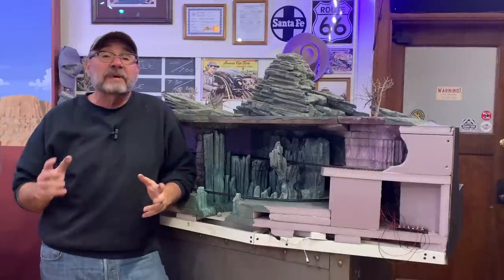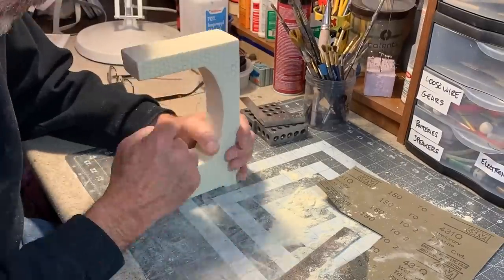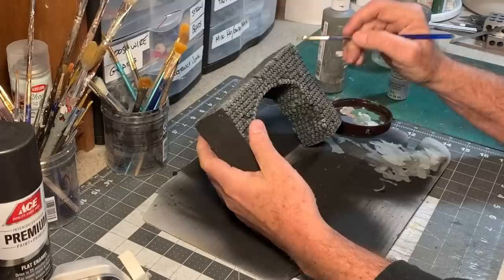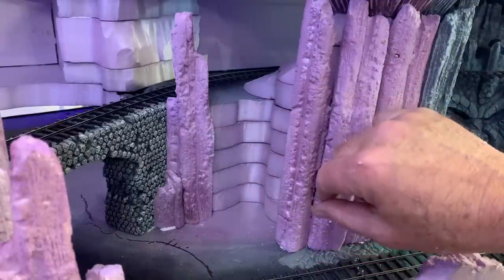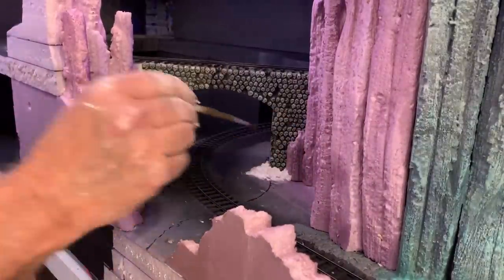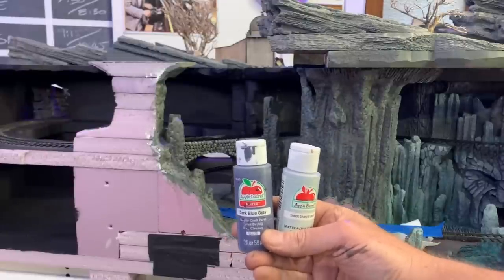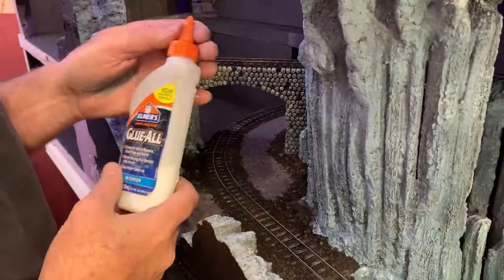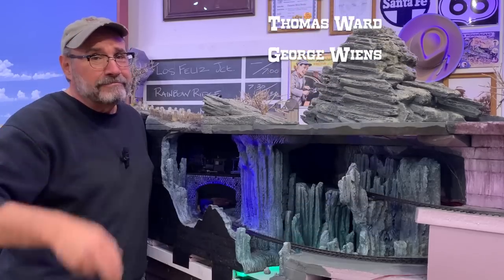A Bridge of Skulls | Gruesome Gulch | GGRR 17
In this installment of the Gruesome Gulch build, I create a macabre "Bridge of Skulls" for the trains to cross deep inside of Cadaver Caverns. Loads of tips and techniques covered in this video, including carving Polyurethane foam, making realistic rocks from Extruded Polystyrene Foam, painting and finishing with acrylics, and even some track ballasting!

Dave

Or become a member on YouTube!